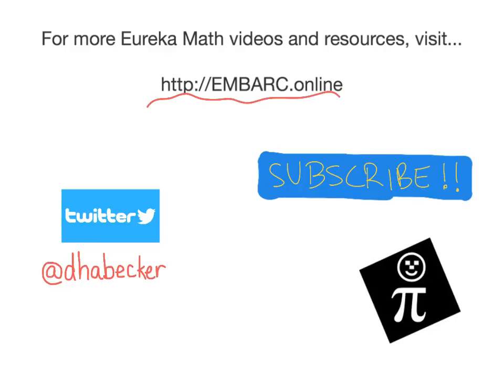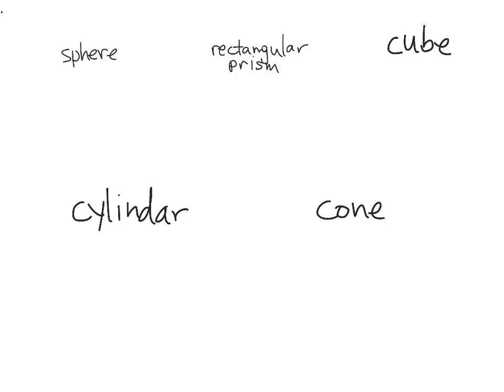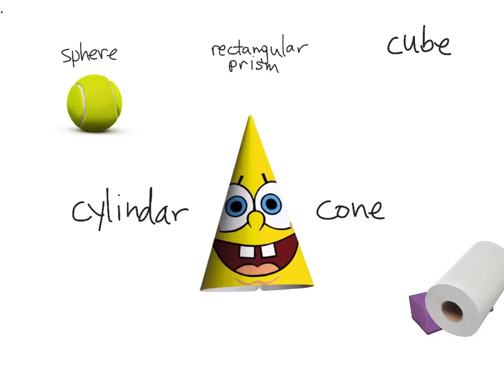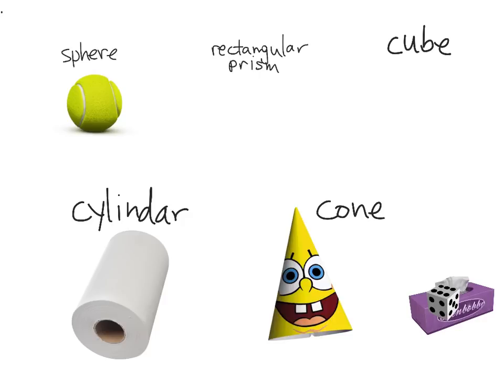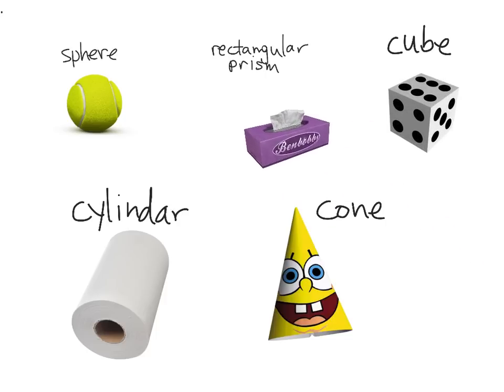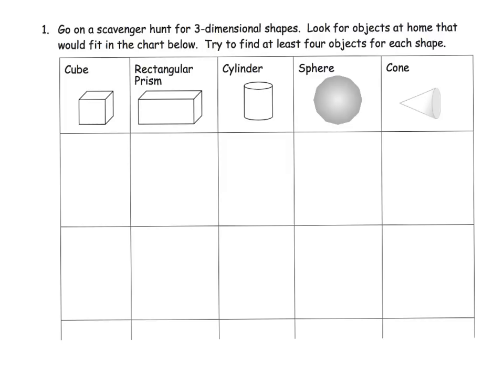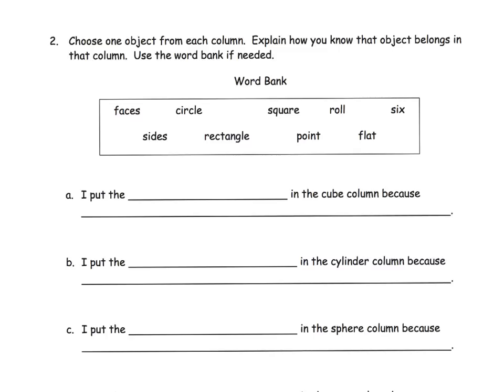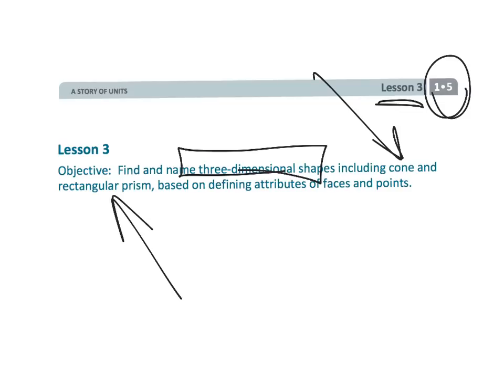Eureka Math Grade 1 Module 5 Lesson 3